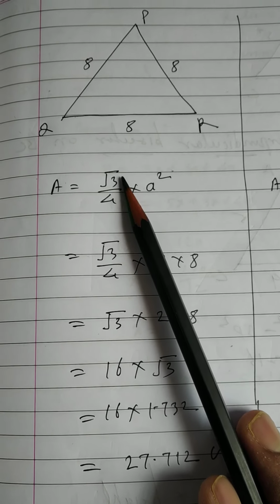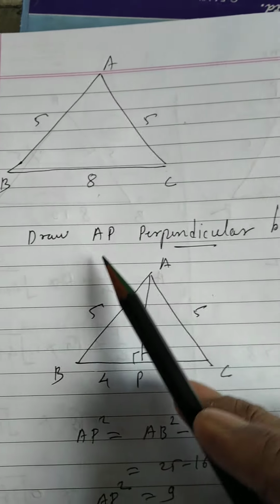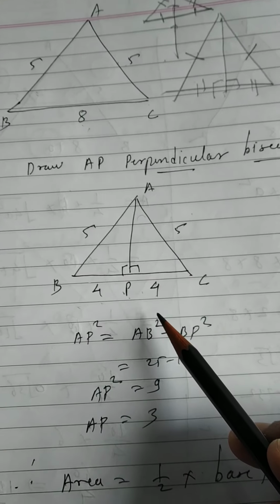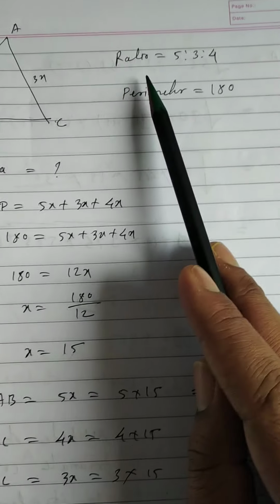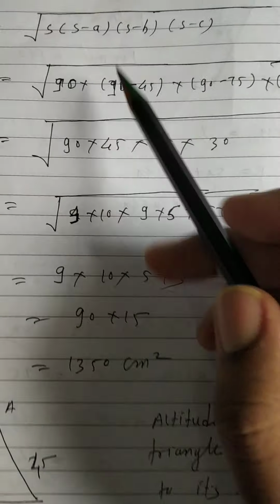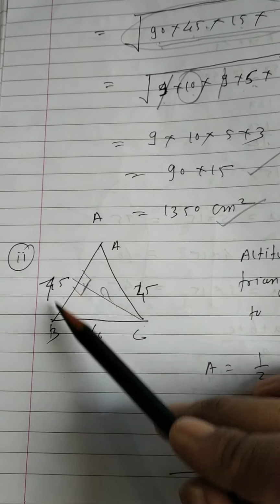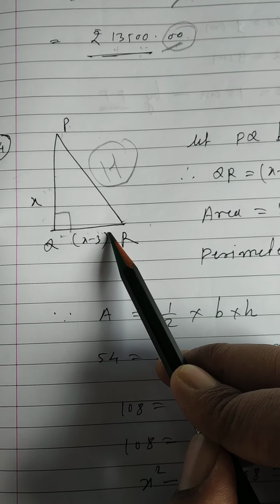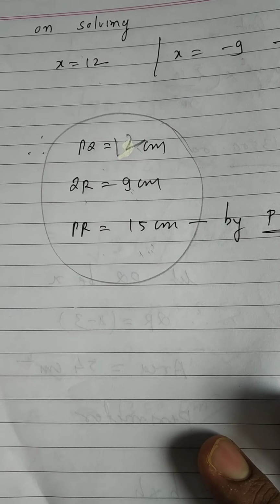Applications of triangle